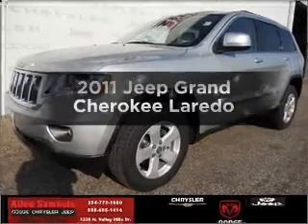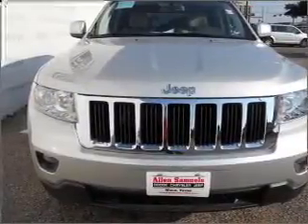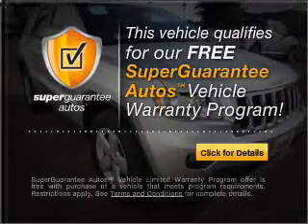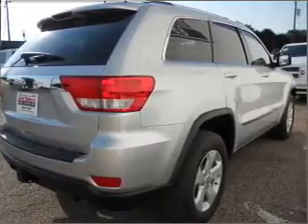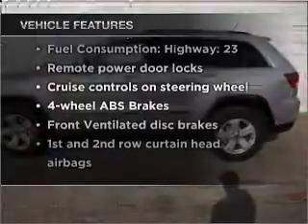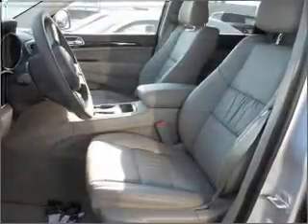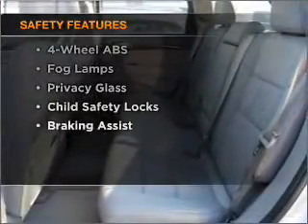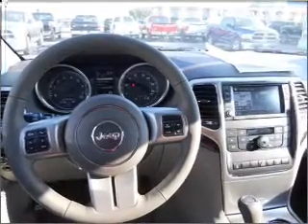2011 Jeep Grand Cherokee - North Richland Hills TX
Year: 2011
Make: Jeep
Model: Grand Cherokee
Trim: Laredo
Engine: 3.6 liter 6 cylinder 24 valve
Transmission: Automatic
Color: Bright Silver Metallic
Mileage: 5
Address:
7740 North East Loop 820